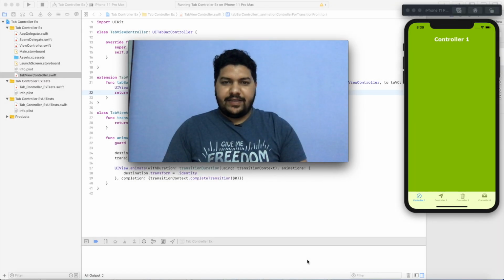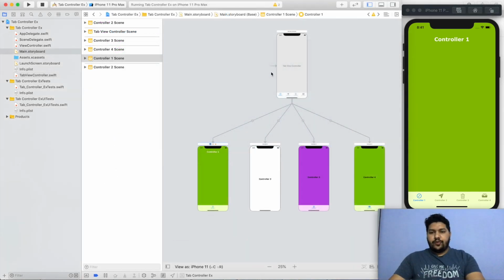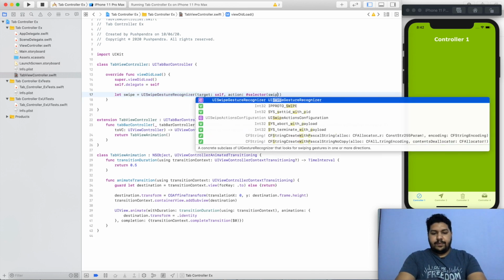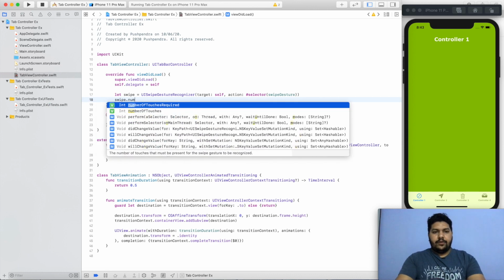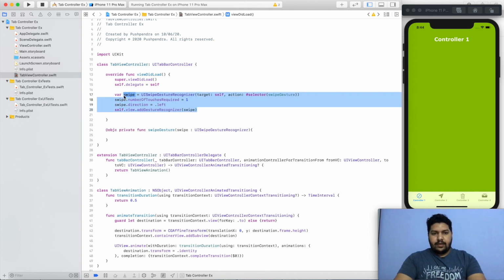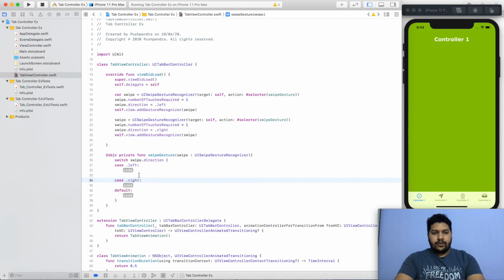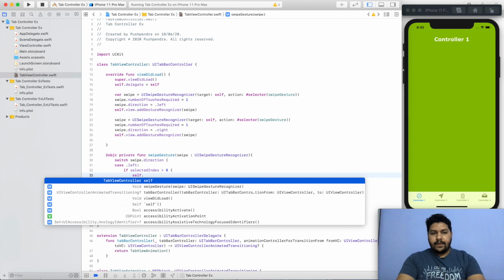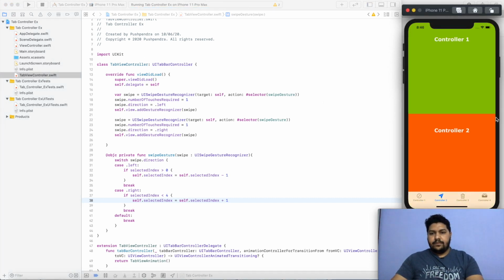Swipe UITabBarController in iOS with swift 5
Hey, Guys welcome to this tutorial. In this complete video, I will make you understand about the quick trick that how you can swipe UITabBarController right or left on the basis of conditions. And this is a simple way to achieve our goals. By this small trick, you can make your iOS application more attractive and more function-able with the help of UISwipeGestureRecognizer. So watch the complete video. And if you watched the complete video then do not forget to give your suggestion. Because your feedback & suggestions does matter for me 😊😊😊😊👇🏻

And finally, I would like to say that, If you like this video and it’s helpful for your project then click on like button and do not forget to subscribe to this YouTube channel for future updates.